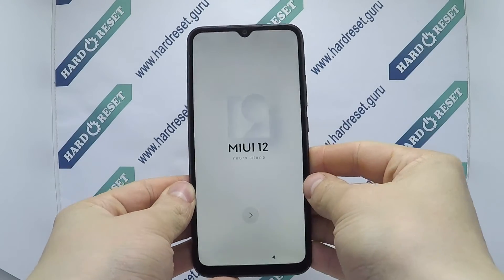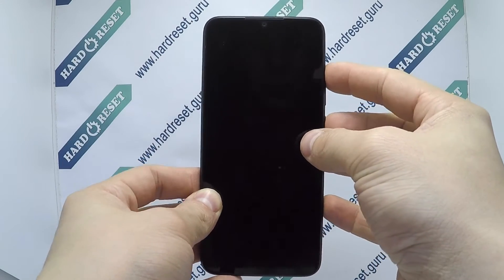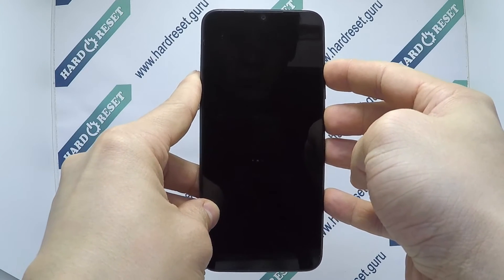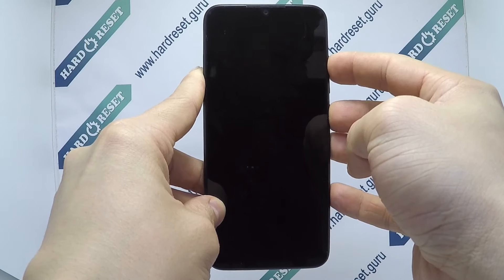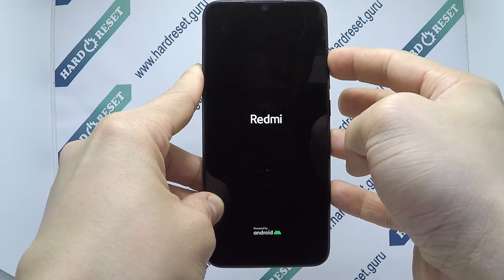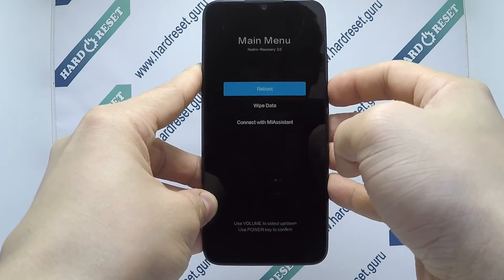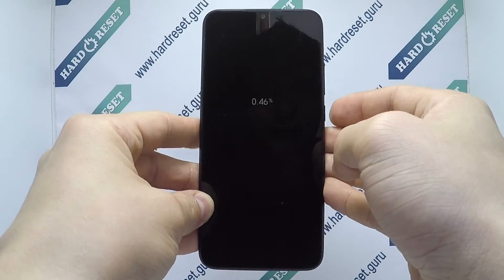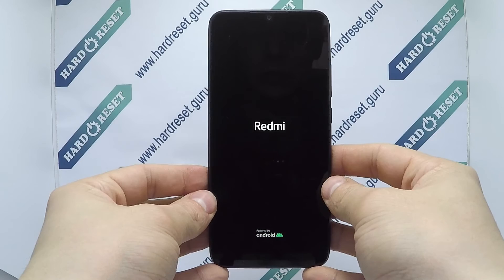How to Hard Reset on Xiaomi Redmi 9A M2006C3LG?